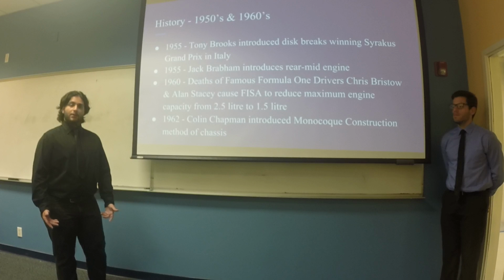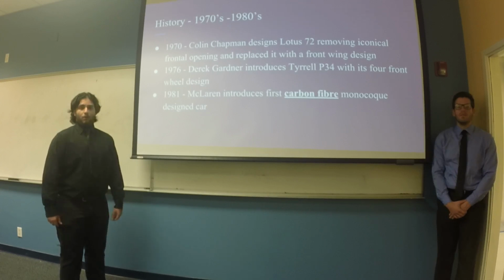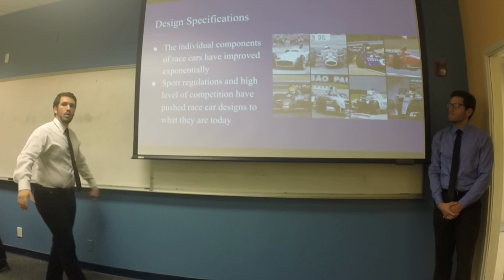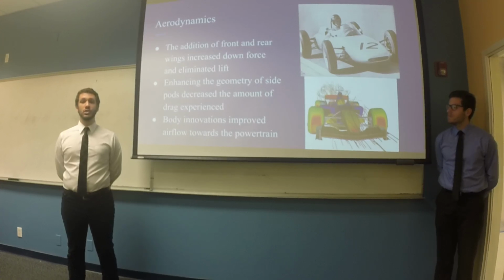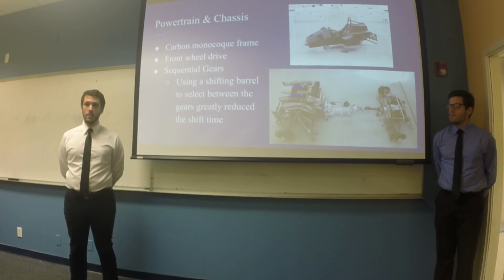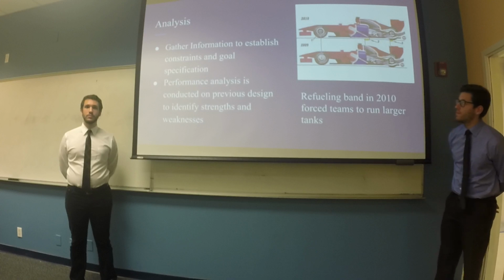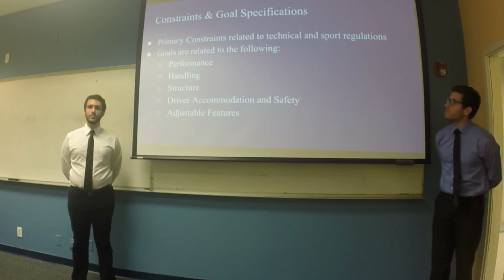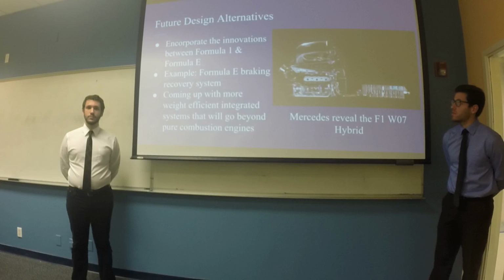Team 6: Race Car Design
Michael Suarez, Kevin Villa, Gabriel Perez-Figuerola

The design process of a race car is so interesting while still being the most challenging part of the racing world. Innovative solutions are being developed by design teams in various racing disciplines that are all taking into account the following objective: To manufacture a car, for a suitable driver, that will have the shortest traveled time around a closed circuit against any other car, and driver combination on the race day.

There is no direct method when designing a race car, which also happens to be true for many engineering problems. Many times steps will have to be performed backwards as well as having to execute numerous iterations to achieve the desired end result.

Generally, the process of designing a race car is as follows: analysis, constraints and goal specifications, preliminary design, detailed design, testing, and development. The level at which technology has expanded, modern day racing requires for intensive equipment in order to follow through with serious race car designs.

Tools such as CFD Analysis software such as Auto CAD and Solidworks are needed to test prototypes, and final design alternatives. In the end, having the proper professional design tools and established team make the entire process flow and become successful. This presentation reviews the race car design process.

Project Presentation
EML 4501 Mechanical Design II